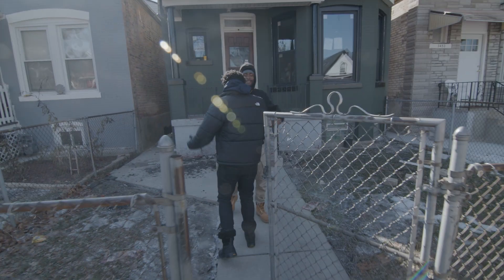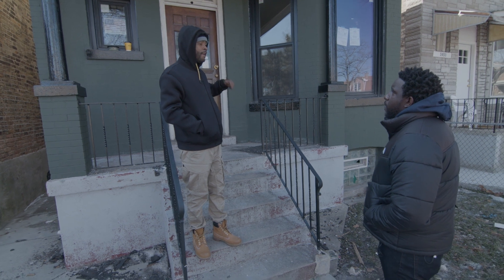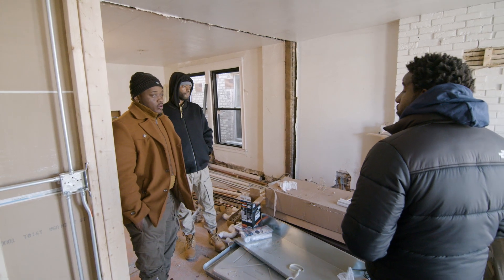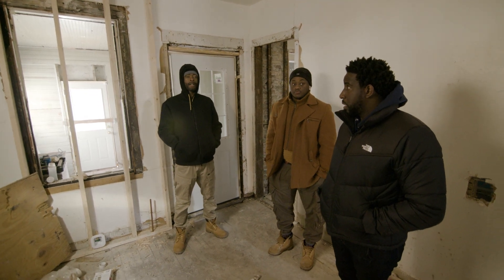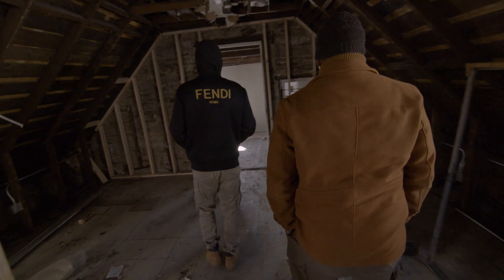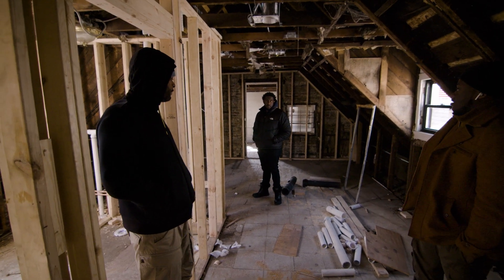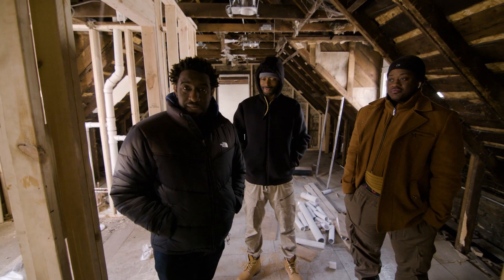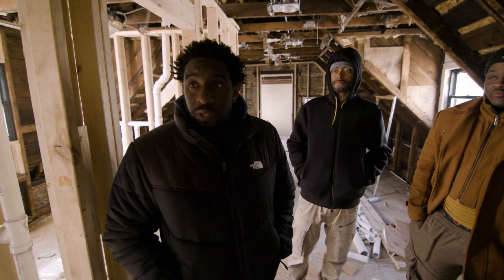Real Estate Investing in Chicago 🤑 Buy Back The Block (Pt. 4)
Today I'm talking with a real estate investor located in Chicago. This brother bought this house in Chicago for $275k and after a few fixes predicts a selling price of about $650k. There are many Chicago rehab opportunities if you keep your eyes open and investing in real estate in Chicago can bring huge profits quickly. Check out the tour of this Chicago fix and flip and let me know what you think about it in the comments below. Enjoy!

🎁 To get Nasar 1st EBOOK that helped 100's of people reach financial freedom for FREE go

🎥 Welcome to the official YouTube Channel of The RealEstate Doru 🎥

Looking for financial independence? Wondering who to listen too?
➡️ Do you already dream of wholesaling houses?
Or perhaps Real estate builder, Flipper if so You are in the right place!

My name is Nasar El-arabi aka The RealEstate Doru, and I make Real Estate wholesaling simple for everyone to understand - I answer YOUR Real Estate investing How To questions so you know what to buy, what works, and what doesn't. 🏡
You will get tips, tricks, how to, wholesaling houses, rehab houses, find motivated sellers and cash buyers -  in simple language we all understand!

🎯 If you dream of wholesaling houses or simply want to learn more about real estate, then this is the ultimate hub for all kinds of industry insights.

From answering all of your burning questions about real estate, to sharing simple tips and information that will help you to kickstart your career, I cover it all.

👍 Let’s Connect!